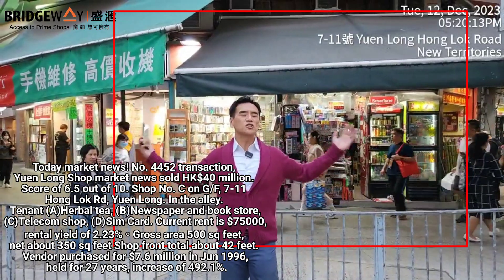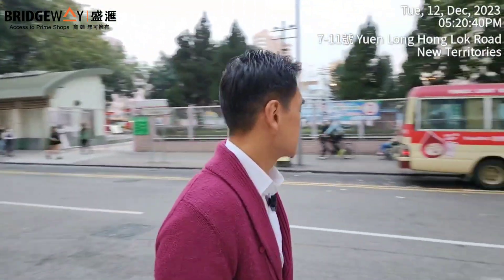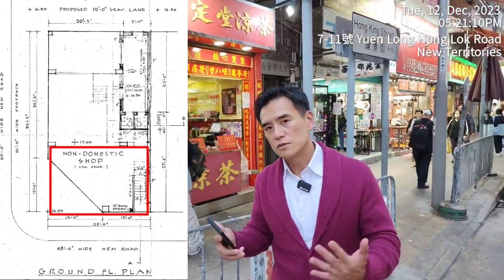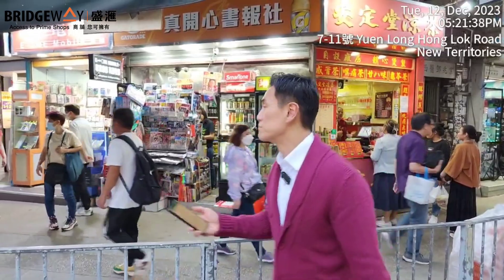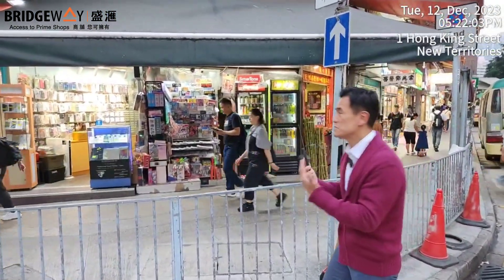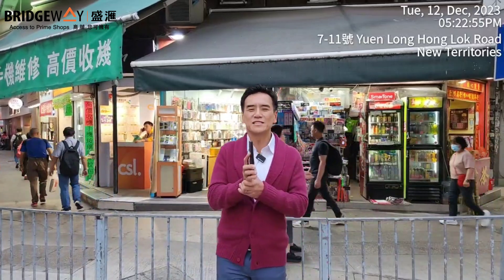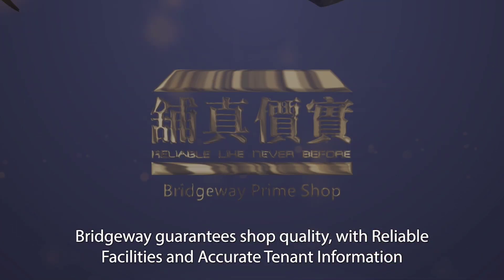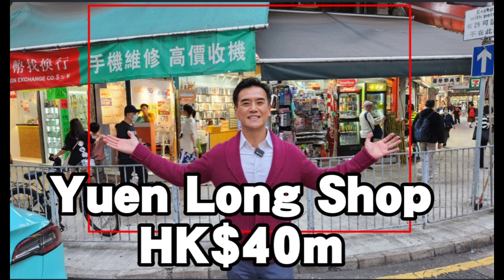Today market news! No. 4452 transaction, Yuen Long Shop market news sold HK$40 million.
Today market news! No. 4452 transaction, Yuen Long Shop market news sold HK$40 million. Score of 6.5 out of 10. Shop No. C on G/F, 7-11 Hong Lok Rd, Yuen Long. In the alley. Tenant (A)Herbal tea, (B)Newspaper and book store, (C)Telecom shop, (D)Sim Card. Current rent is $75000, rental yield of 2.23%。Gross area 500 sq feet, net about 350 sq feet Shop front total about 42 feet.

Vendor purchased for $7.6 million in Jun 1996, held for 27 years, increase of 492.1%.

(Note: Thanks Adrian Halkes for opening up my "world"😀!)

Rental Analysis: Based on the 2.8% average rental yield of retail property by the Hong Kong Rating and Valuation Department, monthly rental income of HK $105,000 is the market value.

Basis of scoring: 5 is market value, 10 is very cheap, 1 is very expensive. For the high score, the shop has to have P-R-O, including good Prospect, good Rental Value, many Options, AND the price is below market. Note: Scoring is based on initial gut feeling. Amenities like ventilation, fire services, water supply and outlet, electricity, and gas supply, rental agreement, property title, unauthorized building works, etc. will greatly affect the value of the shop. Scoring is only as a quick reference after recording thousands of shop transactions by Dr. Edwin Lee.

About Bridgeway: Bridgeway Prime Shop Fund Management Co. Ltd. is the first SFC licensed (BBL 650) asset management company that focuses on shop investments in Hong Kong. Since fund launch in 2016, Bridgeway has bought and sold 195 Hong Kong street shops, value in excess of HK$3.3 billion. Bridgeway is the most active investor in the Hong Kong retail shop property market based on the number of transactions. In the long run, Bridgeway aims to buy and add-value to 1000 street shop properties in Hong Kong with 10% annualized net return.

Buy a shop like a PRO. Bridgeway.

Bridgeway flagship "Bridgeway Value-Add Fund（VAF)" was launched in August 2019. Since launch, VAF has bought and sold 149 street shops with value of over HK$2.5 billion. As of 30/9/2023，VAF cumulative net return (after deduction of fees and taxes) is +24.54%.

VAF is only available for Professional Investors who have more than HK$8 million investment portfolio (excluding real estate) as defined by the Hong Kong's Securities and Futures Ordinance. To learn more, please contact Vivian (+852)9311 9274 ，Marc 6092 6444，Joe 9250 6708，Desmond 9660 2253，Ashley 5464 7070，Cherry 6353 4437。Office (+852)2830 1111

To contact Dr. Edwin Lee, Founder and CEO of Bridgeway Prime Shop Fund,  please whatsapp (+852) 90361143